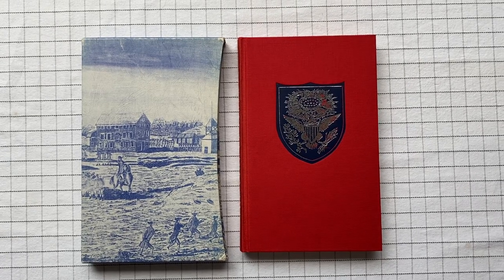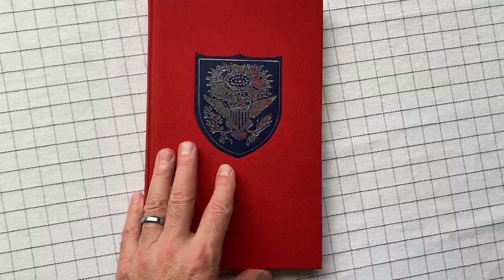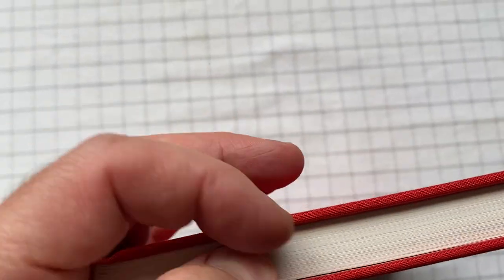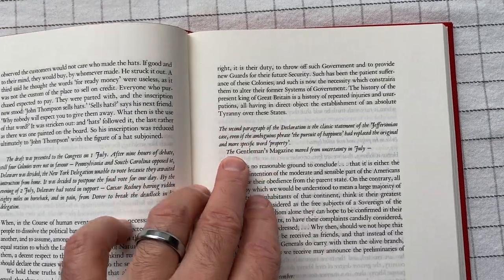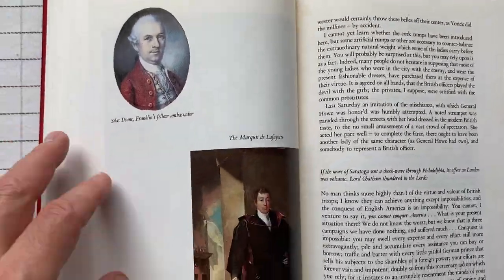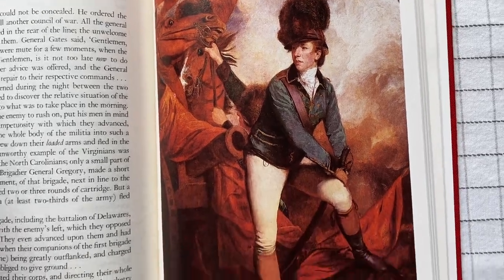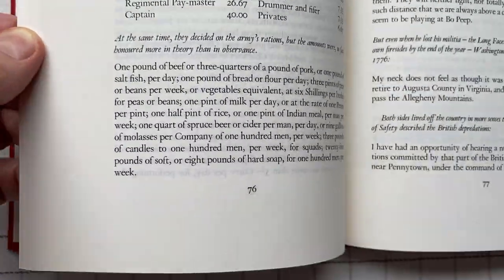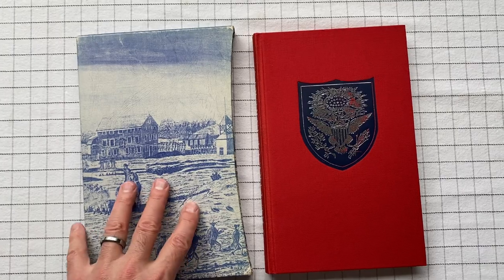A Folio Society edition of The Fire of Liberty, compiled by Esmond Wright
From my library: Lots of first-hand accounts of the US Revolutionary War, including the British point of view.